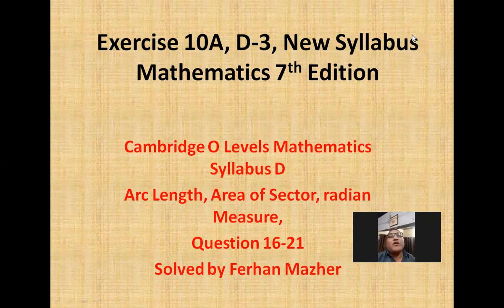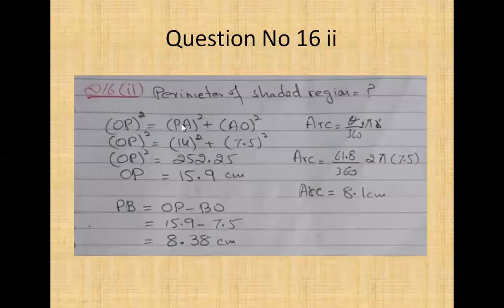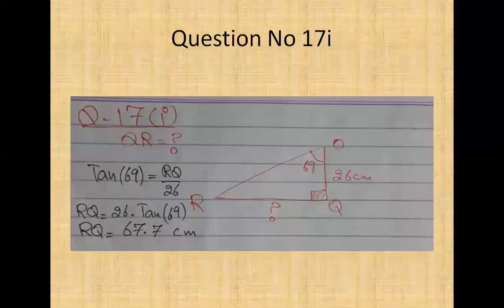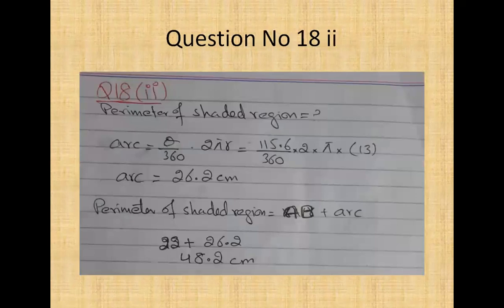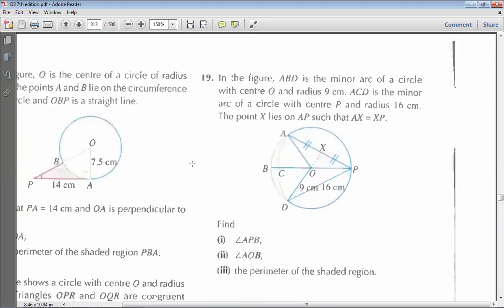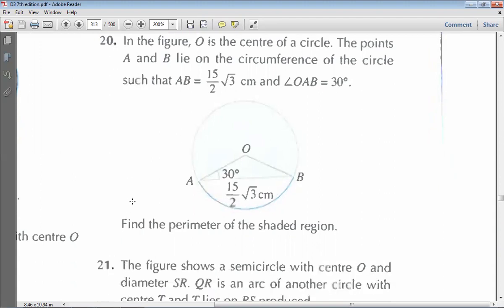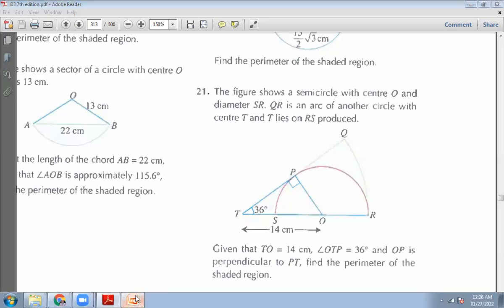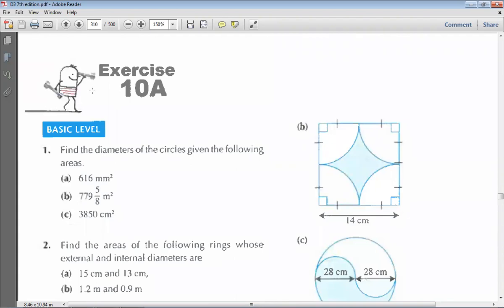Exercise 10A, D 3, New Syllabus Mathematics 7th Edition, Q16 Q21, Solved by Ferhan Mazher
O Levels, Mathematics Syllabus D 4024, CAIE, CIE, GCSE, arc length of a circle, arc length as a fraction of circumference of a circle, area of a sector of a circle, area of a sector as a fraction of area of a circle, area of a segment of a circle, Arc Length, Area of Sector, radian Measure, Minor arc, major arc, Question 16, 17, 18, 19, 20, 21.